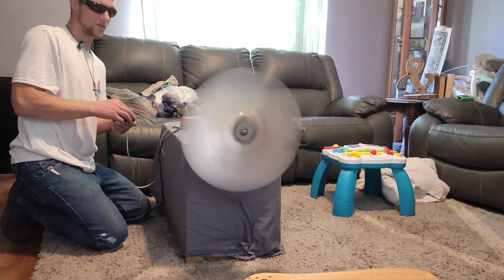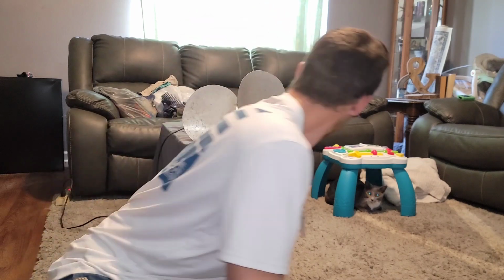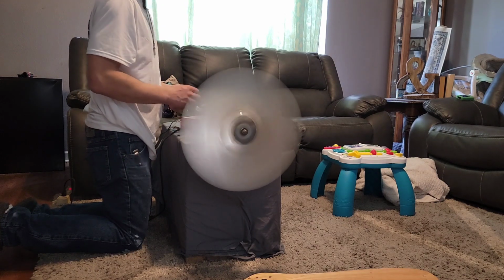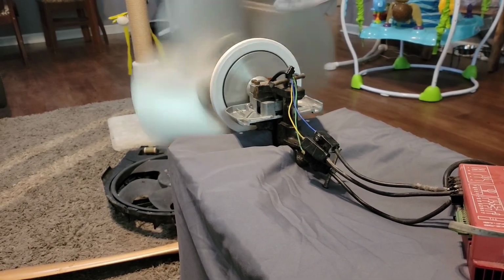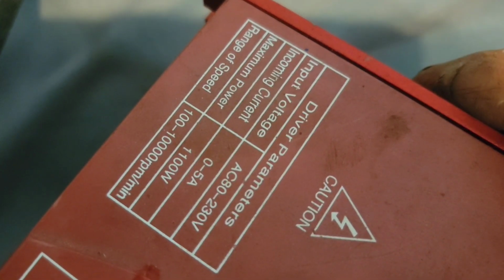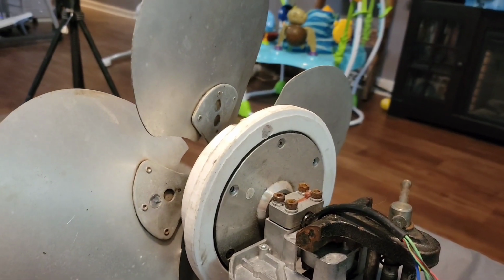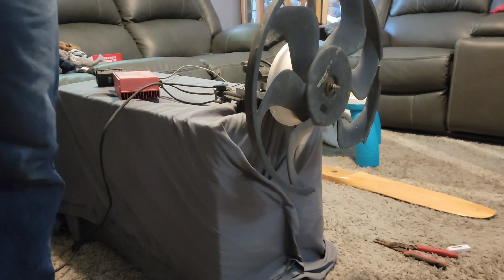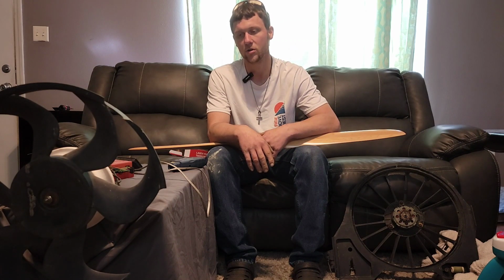ceiling fan made from a hoverboard motor? insane speed! Exploded fan blade!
this is a video showing how I made a fan from a hoverboard motor and how it performed.